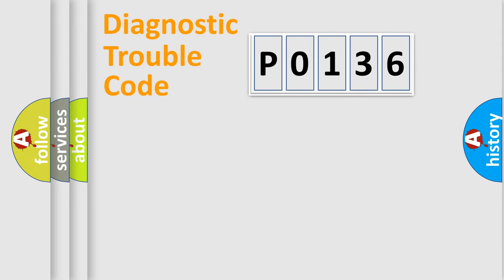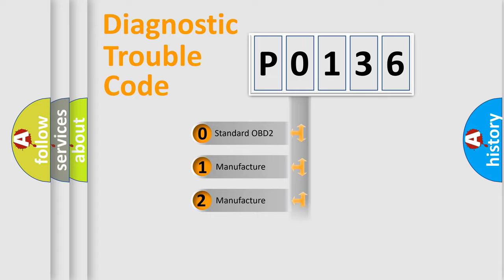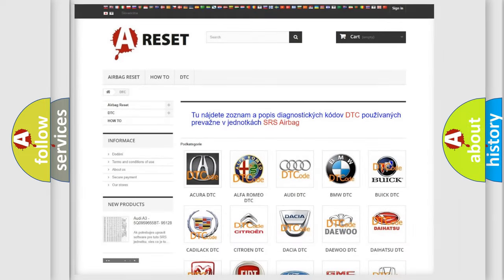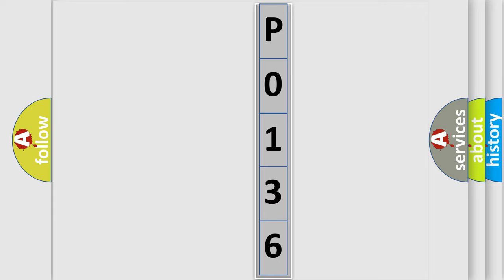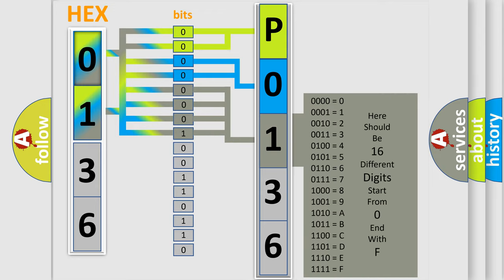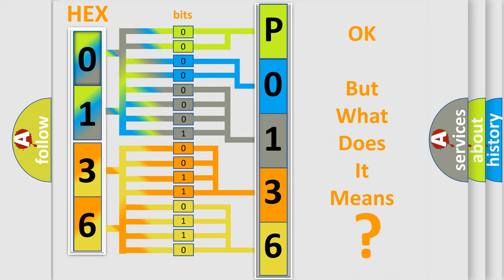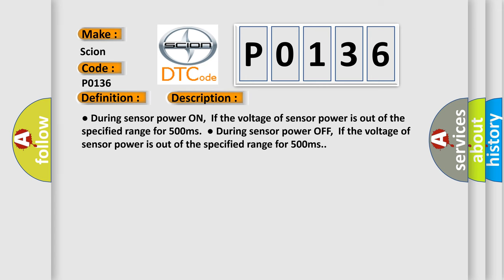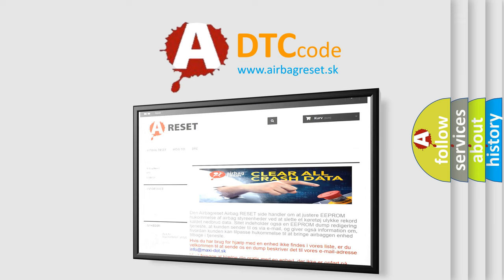DTC Scion P0136 Short Explanation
Contents:
0:21 Basic DTC analysis according to OBD2 protocol standard.
1:48 Insight into programming
2:58 A diagnostically understandable description of the Diagnostic Trouble Code
3:05 Basic error definition

Make:
Scion
Code:
P0136
Definition:
ABS Sensor Supply Voltage
Description:
● During sensor power ON,If the voltage of sensor power is out of the specified range for 500ms.● During sensor power OFF,If the voltage of sensor power is out of the specified range for 500ms.
Cause:
● Faulty HECU● Poor connection in power supply circuit to sensor